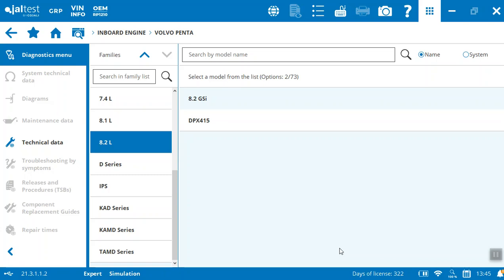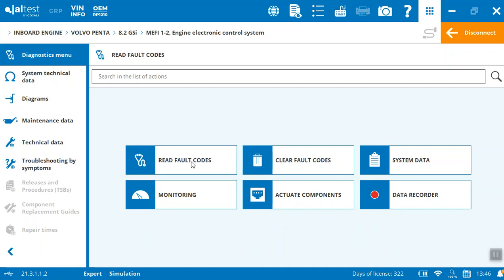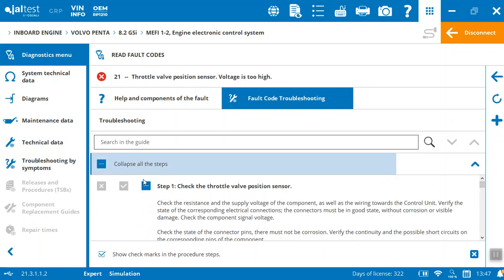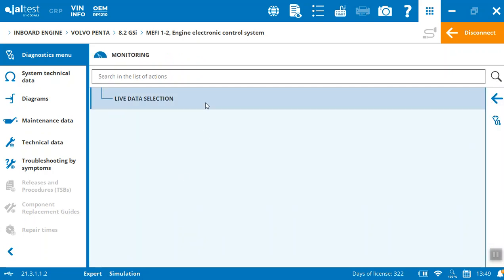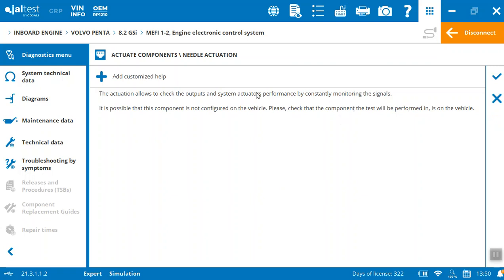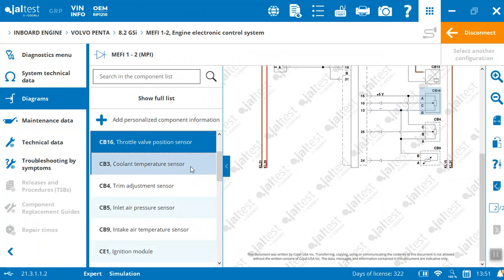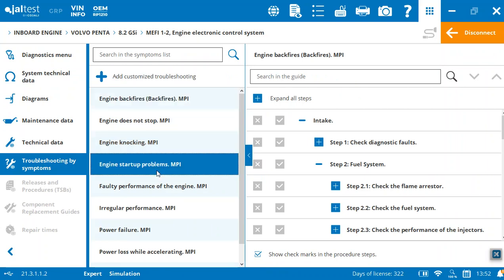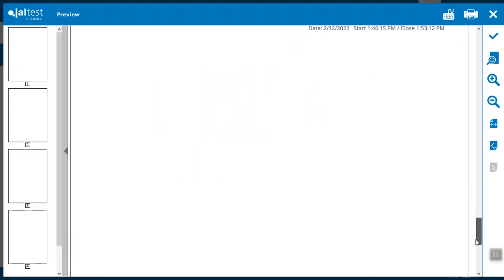Volvo Penta 8.2 Diagnostics on Jaltest Diagnostic Tool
Demonstration of Jaltest Marine Diagnostics on a Volvo Penta 8.2 GSI inboard.